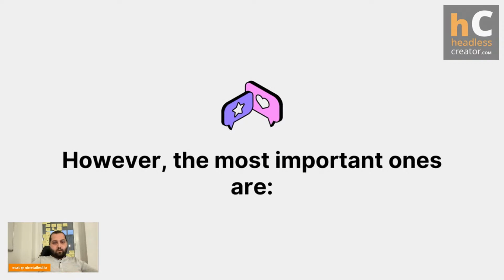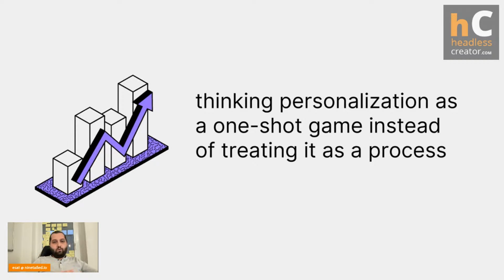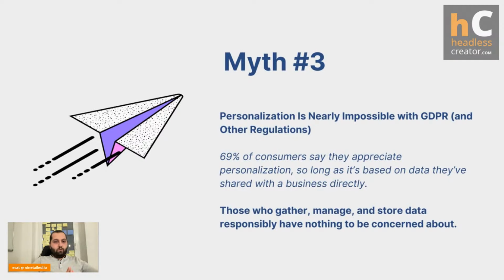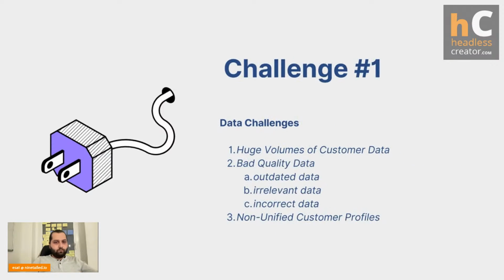PNBC Lesson 3: Common Myths and Misconceptions About Personalization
In this lesson, you’ll learn all about the misconceptions of personalization, how to identify them and address them.  We’ll then move on to content and its relationship to personalization.